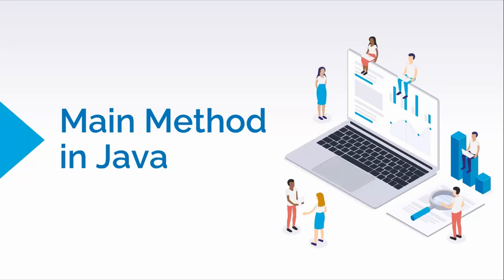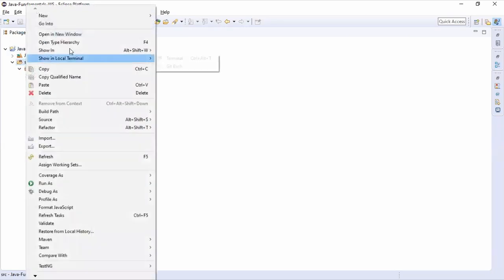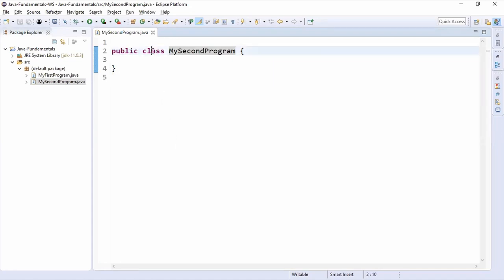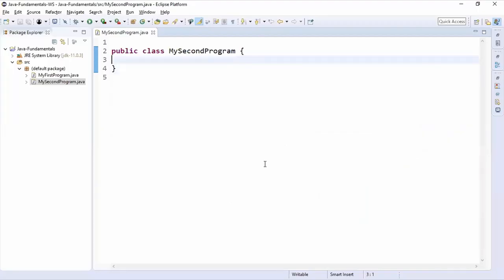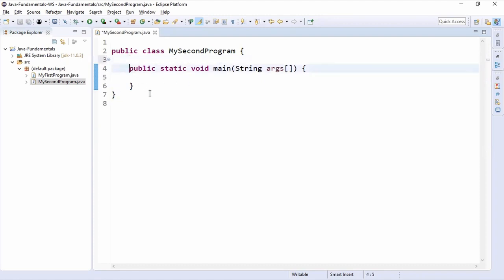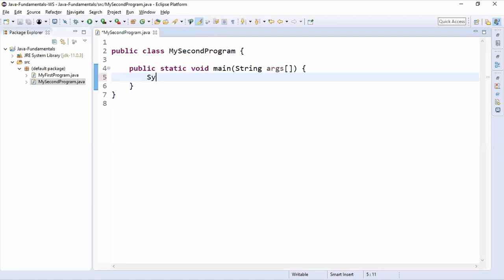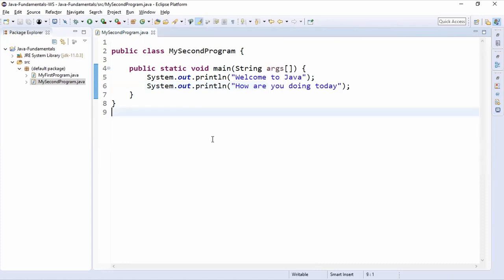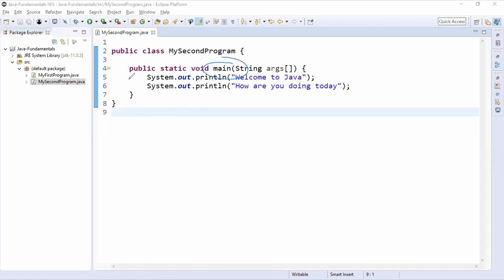JAVA MAIN METHOD EXPLANATION | Java Main Method 101: Your Ultimate Guide | Understand Java Program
Understanding Main Method and Program execution in Java .
MAIN METHOD EXPLANATION - JAVA PROGRAMMING.
Why public static void main(String args[ ]) in Java?
full Explanation and Learn Java Coding.

Java Main Method Explained - What Does All That Stuff Mean?
Full tutorial - What does public static void main (String[] args) mean in all your Java programs?
Get the full explanation of the Java main method in this lesson.
Public? Static? Void? Everything about the Java main method is explained.
Java Main method Interview Questions with Answers . Java Online Training course.
Learn or improve your Java programming by watching it being coded live in free video tutorial lessons!
Different Ways of writing main method in java.
Explain about public static void main(String[] args).
Functions & Methods . Java Complete Placement Course.
Java Main method Interview Questions with Answers .Java Online Training. Java main method.

Java Programming.
Java full course.
Java Main method explained.
Java function main method.
Java program execution.
Java for beginners.
Java methods and classes and objects.